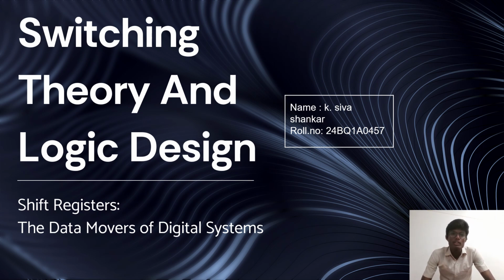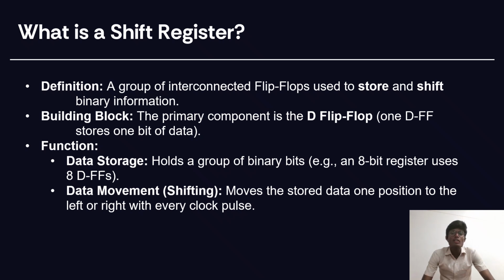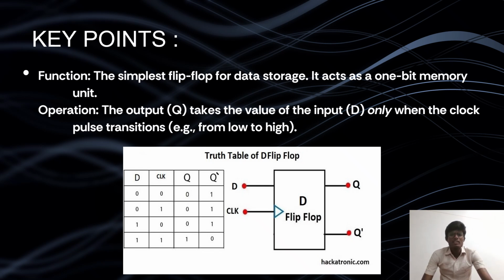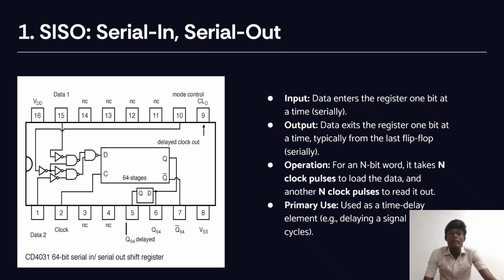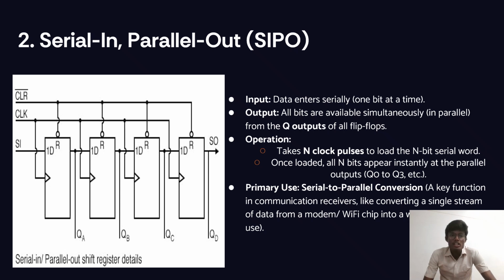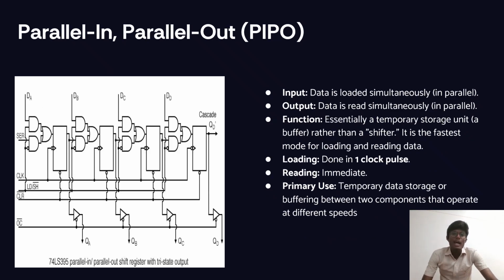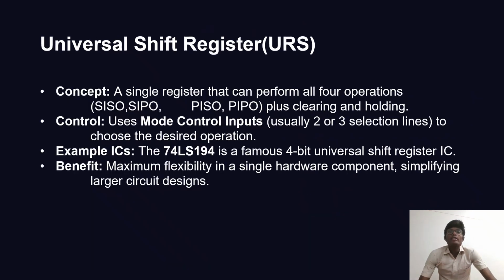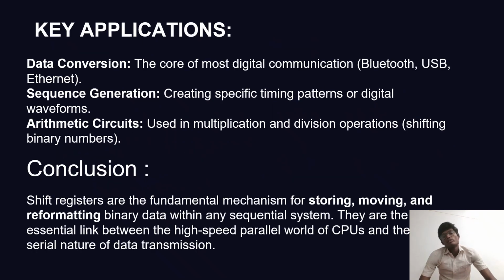stld_mid 2 sem-1 2nd year